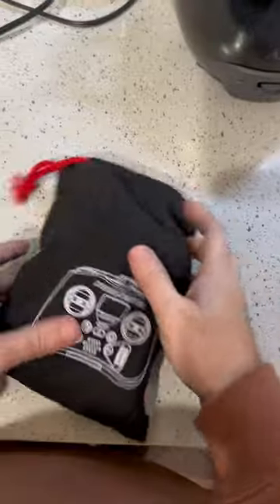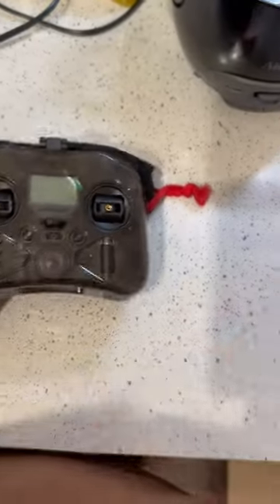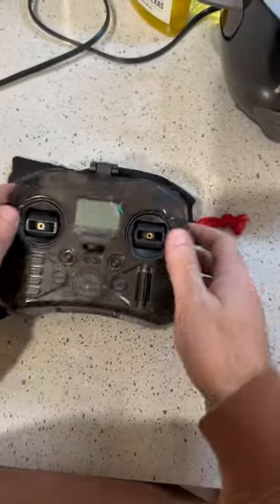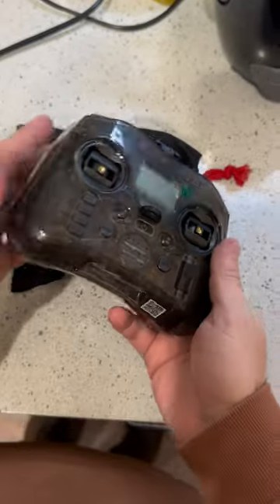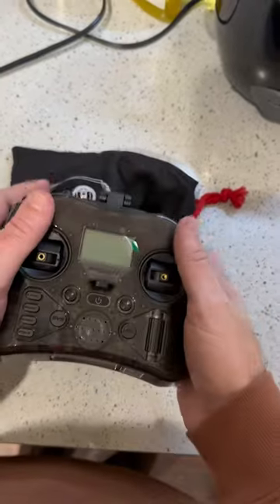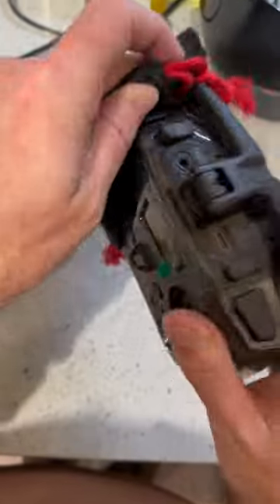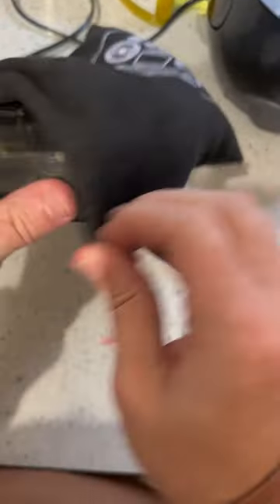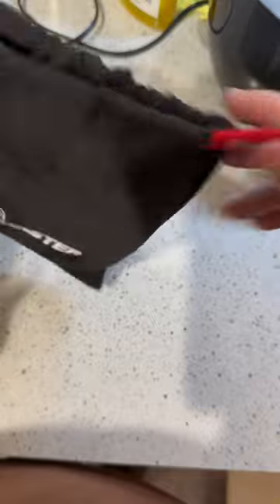POV Video Must Have!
TELESIN° Magnetic Neck Mount for Phones, Neck Cell Phone Holder POV/Vlog Selfie Mount Hand Free Phone Neck Holder Chest Stand Strap Video Recording for iPhone 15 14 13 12 Seires Android Phones (Grey)

【What's in the Package?】 TELESIN° world premiere magnetic cellphone neck mount set includes 1 x Magnetic Neck Mount, 1 x Magnetic Piece ( Using for smartphones without magnetism ), 1 x Cleaning Kit ( Using for wiping the phone case of a cell phone without magnetism before attaching the magnetic piece to the case ), 1 x Anti-Lost Rope, 1 x Specification.
【Quick-Release Design】The cell phone stand hanging on neck adopted the one-button quick release technology on this creative neck mount, saying goodbye to the cumbersome installation and removal process, just one click unlcock and quick operation, truly a plug and play & easy to wear.
【Strong Magnetic Disassembly】The Neck phone stand adopts a magnetic fast disassembly design, built-in 12 pieces of strong aluminum magnets make shoot without fear of falling. Integrated zinc alloy rod lift structure, fast and easy to install, achieve the first perspective shooting, say goodbye to the tedious disassembly process of cell phone bracket.
【Various POV/VLOG Angles Adjustable】The necklace phone holder not only realizes the purpose of the phone to switch between portrait and landscape shooting mode arbitrarily, but also satisfies short video content creators with versatile shooting modes: landscape, portrait, overhead, and low-angle.
【Flexibly Strong, Comfortably Durable】The magnetic neck brace is made of triple-layer stucture: stainless steel gooseneck inside, encased in solid aluminum for support, and a skin-friendly silicone exterior, no need to worry about deformation, cracking and breaking.
【Wide Compatibility and Application】Compatible with iPhone 15, iPhone 15 Plus, iPhone 15 Pro, iPhone 15 Pro Max, iPhone 14, 14 Pro, iPhone 13, 13 Pro, 13 Mini, 13 Pro Max, 12, 12 Pro, 12 Mini, 12 Pro Max. Note: If your cell phone model is the above series, please use the neck mount without a case. Also suitable for Samsung Galaxy LG Motorola Moto Google Pixel series and so on.Note: If your cell phone is the above without magnetism, please use it after wearing the case and install magnetic piece.